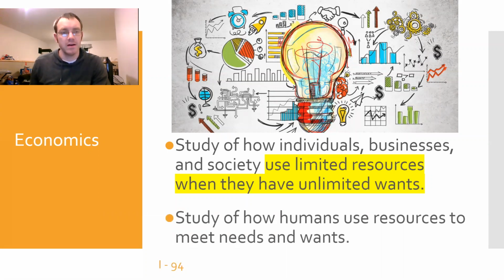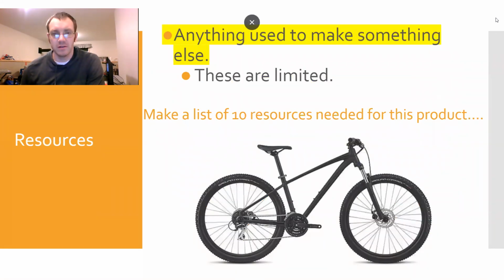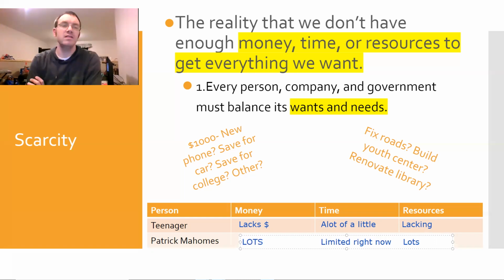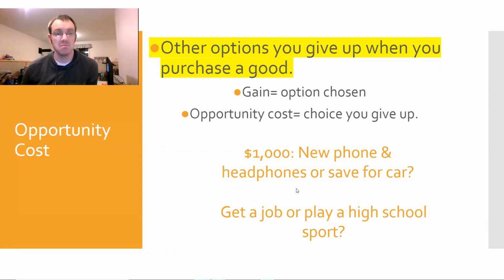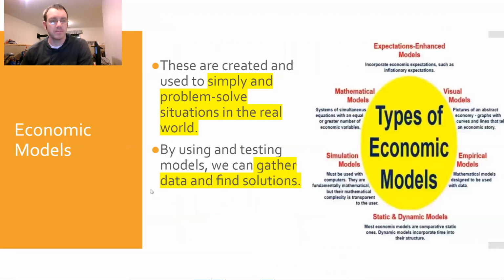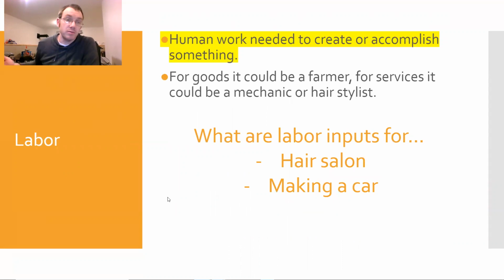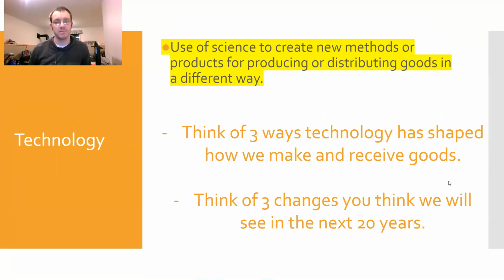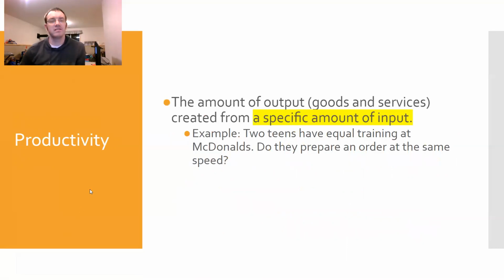Video Lecture: Introduction to Economics